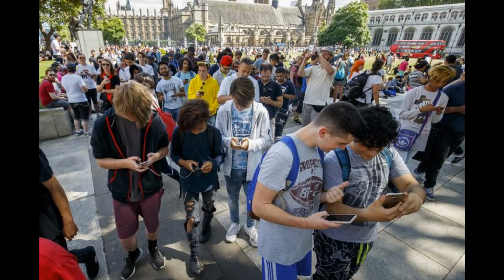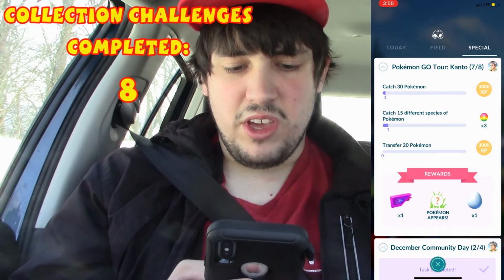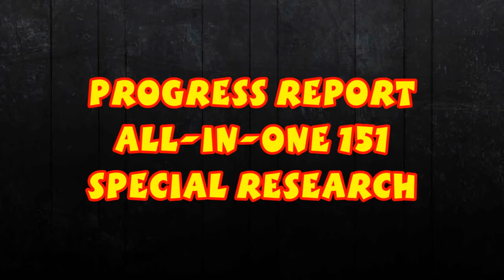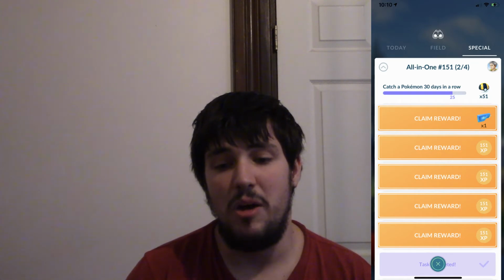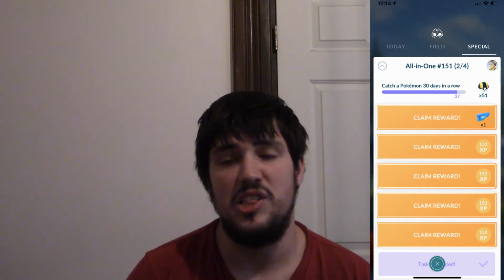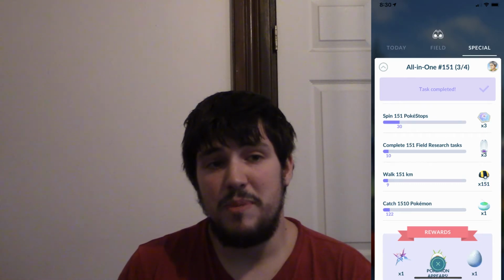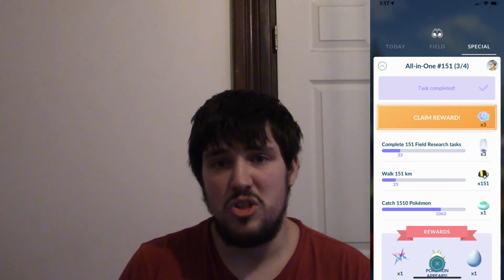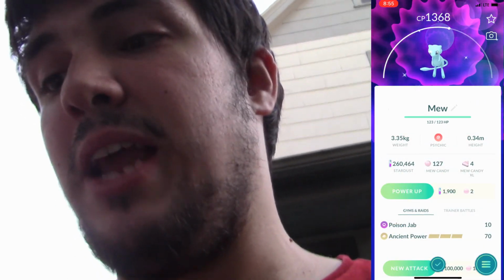ALL-IN-ONE #151 RESEARCH Progress Report! + Shiny Mew - Pokemon GO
This is a super late upload. I meant to have this uploaded back in June, but stuff came up I couldn't ignore. I still wanted to bring this on YouTube. My progress and how long it took me to get Shiny Mew. After a few months, I completed this research and got my Mew. With that, I completed everything the GO Tour event had to offer. I'm even more hyped for Pokemon GO Tour: Johto in February. Was the GO Tour Kanto Event everything you hoped for? Let me know down in the comments.

The music is the intellectual property of the Artist and/or Production Company. This includes content from Nintendo, Niantic, The Pokémon Company, and Gamefreak. Pokémon is Copyright Gamefreak, Nintendo, and The Pokémon Company 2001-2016.

Camera: Canon Vixia HF R800
Phone: Apple I Phone 10S
Editor: Corel Video Studio Ultimate 2020